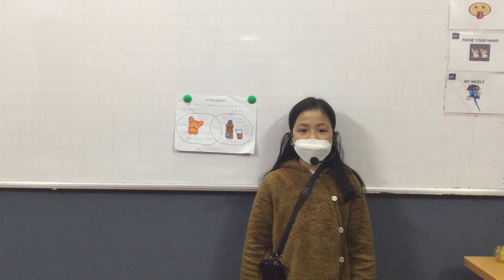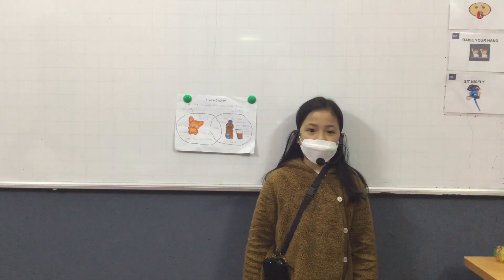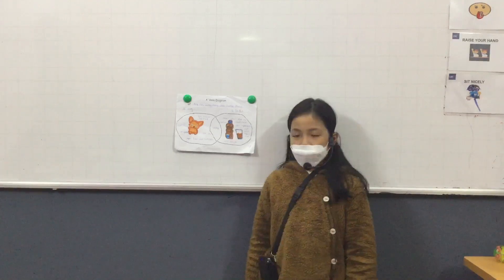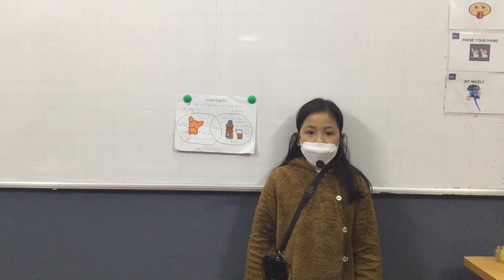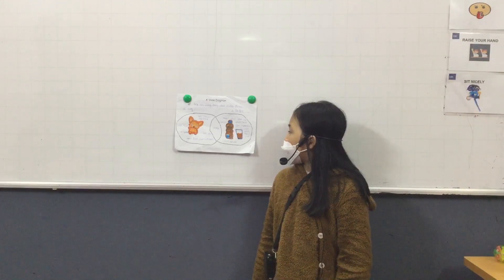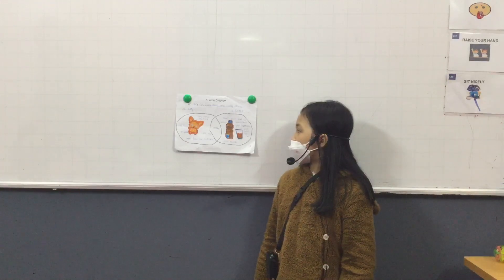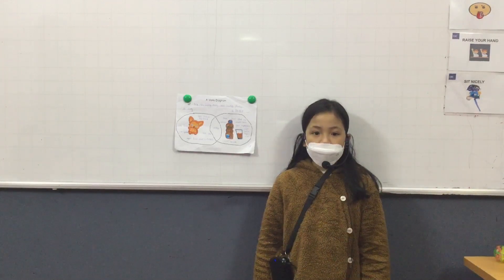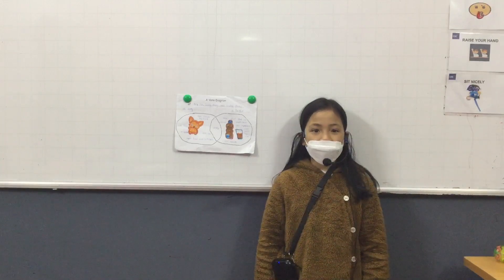CEC VQ2 | D1Z | A VENN DIAGRAM | KHÁNH LINH